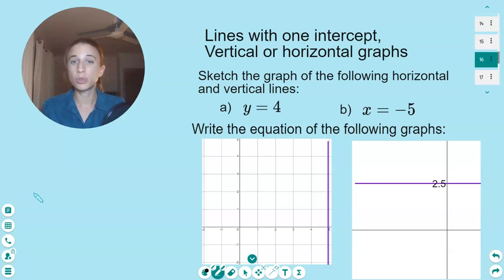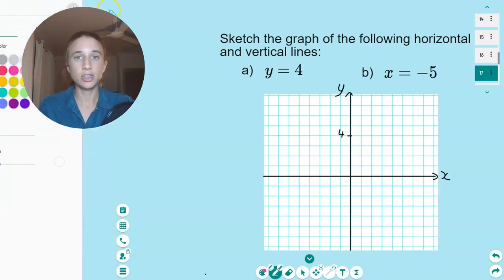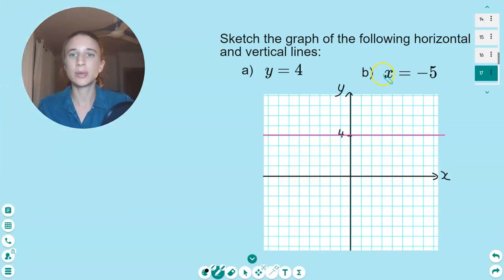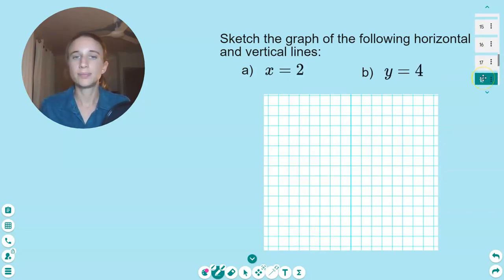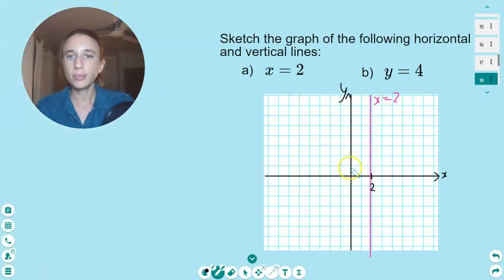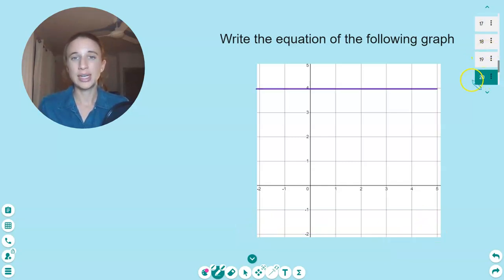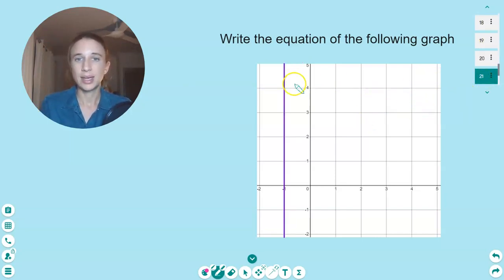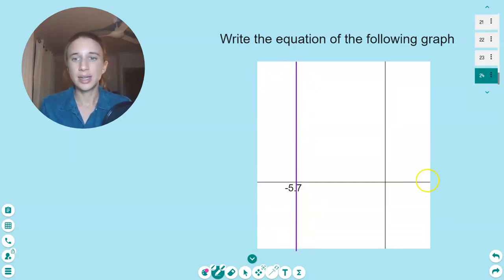Vertical and horizontal graphs